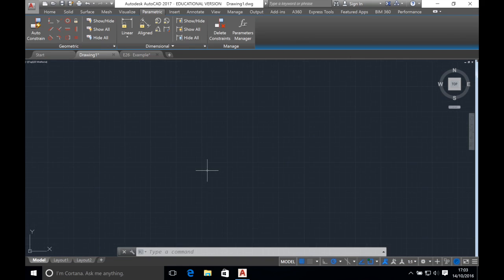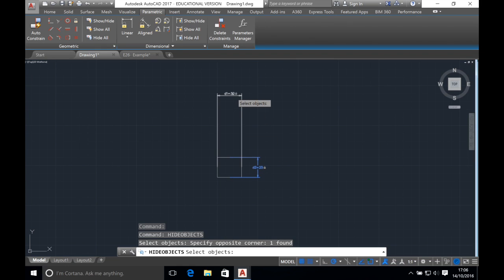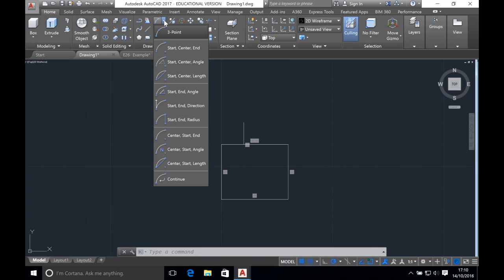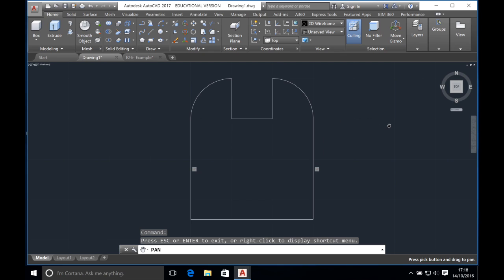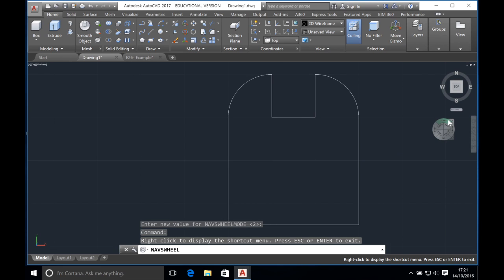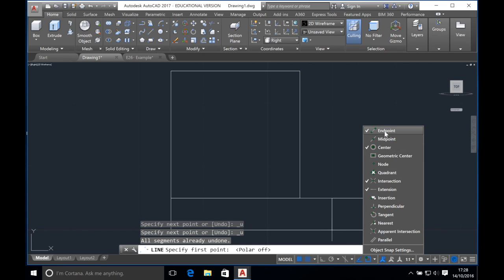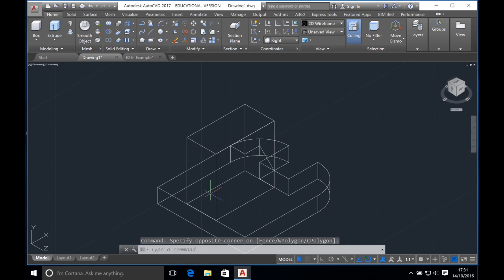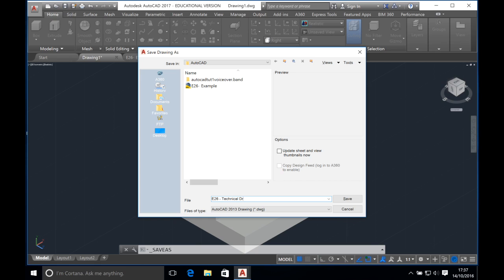AutoCAD: Drawing a 3D Object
AutoCAD Tutorial 2: Drawing a 3D Shape